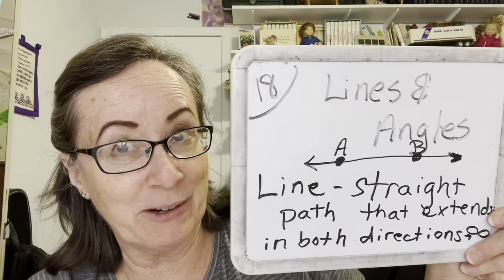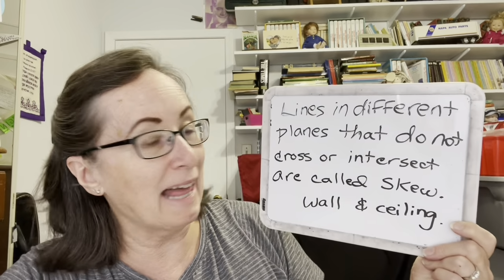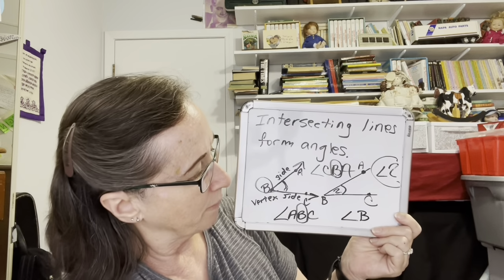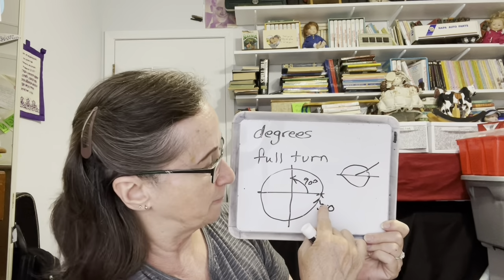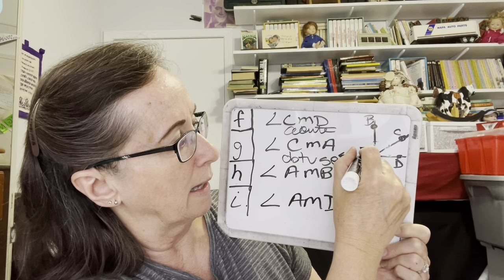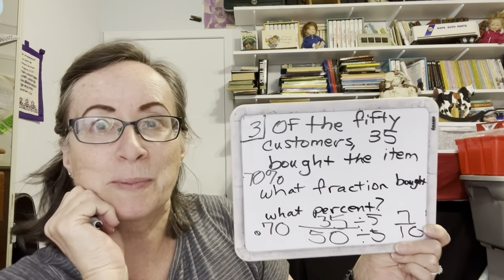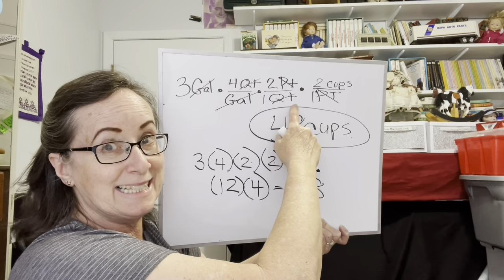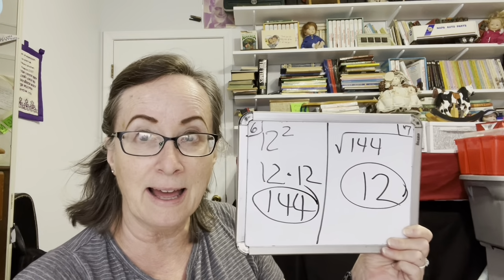Lesson 18 Course 3 Saxon Lines and Angles